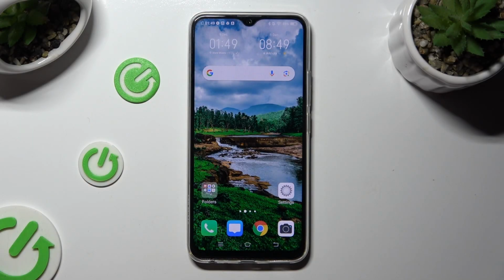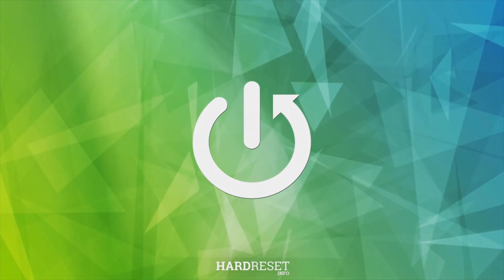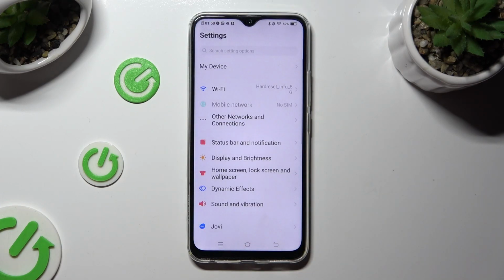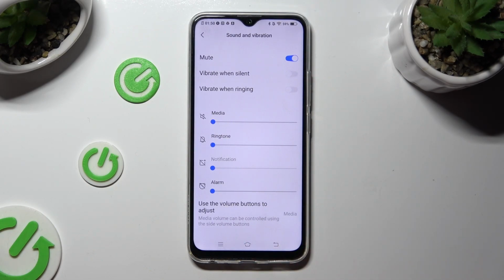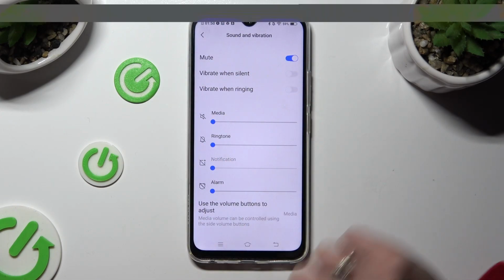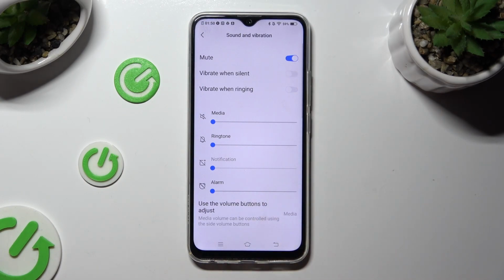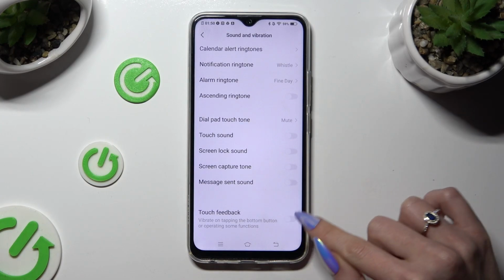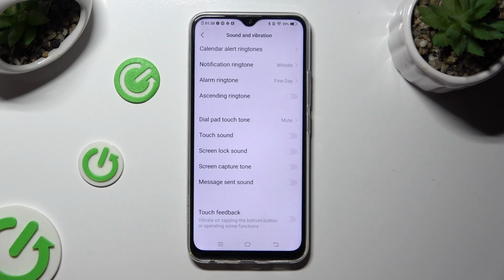How to Open Vibration Settings - VIVO Y19 and Vibration Modes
Find out more info about VIVO Y19:
Curious about customizing your VIVO Y19's vibration settings? Join us in this quick and straightforward tutorial on entering vibration settings - here you will check the easiest method to open and manage all of the available vibration customizations. Learn how to tailor your phone's vibrations to your liking, ensuring you never miss an important notification.

How to enter Vibration Settings on VIVO Y19? How to find Vibration Customizations on VIVO Y19? How to manage Vibration Modes on VIVO Y19? How to set up Vibrations on VIVO Y19? How to adjust Vibration Settings on VIVO Y19?